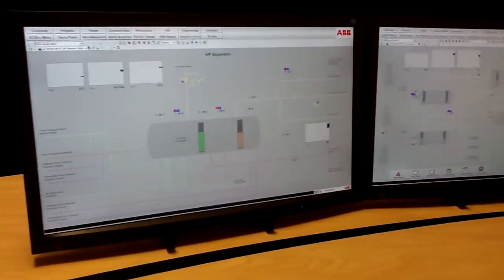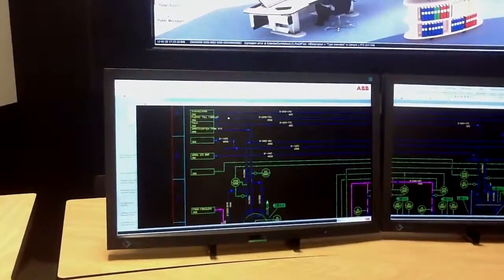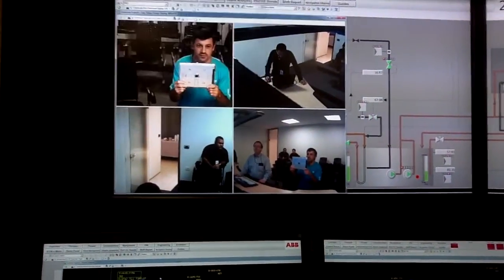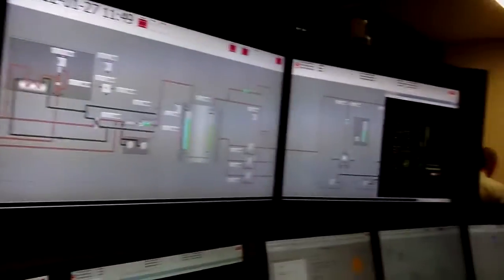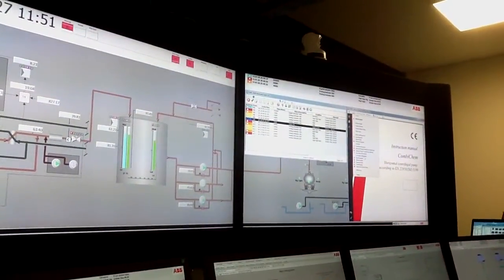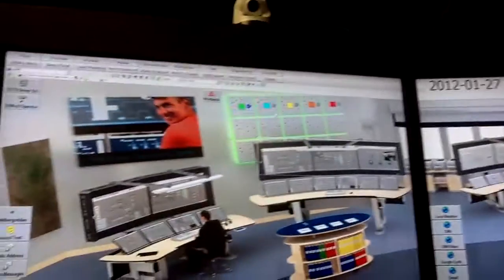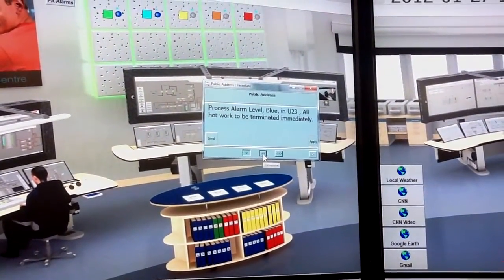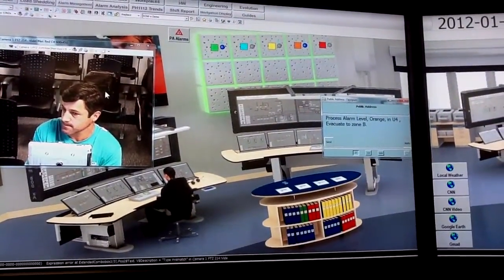Novo Console ABB 2012